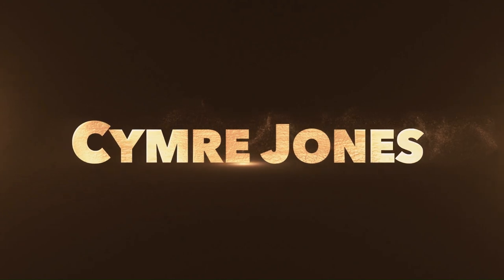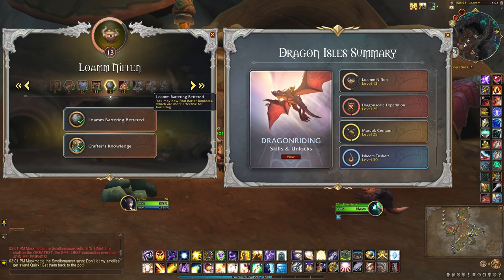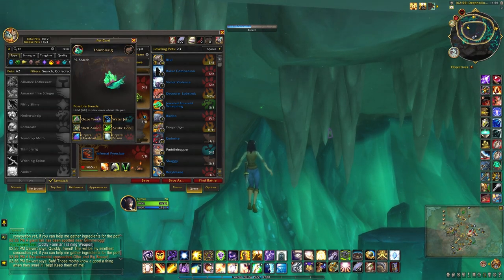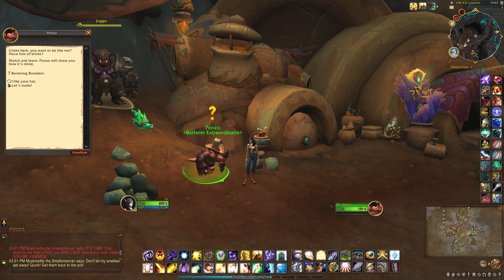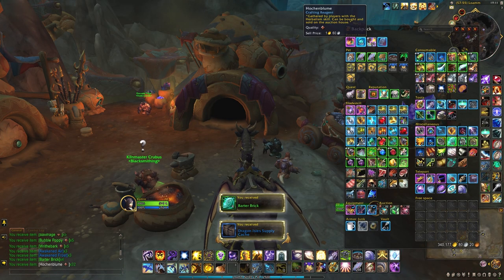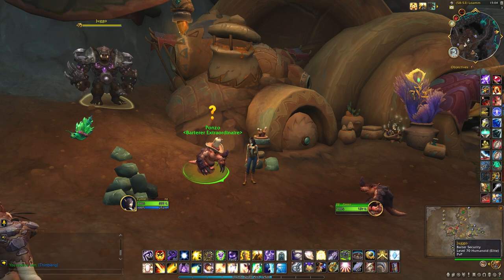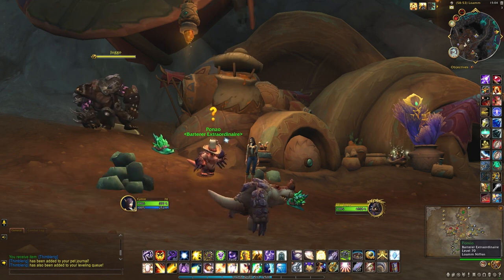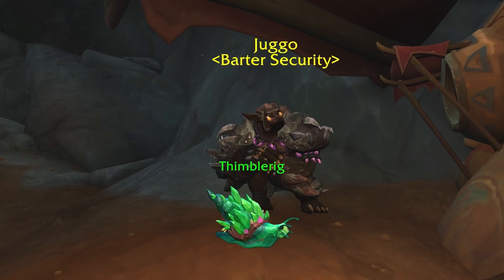Thimblerig - Barter Bricks vs Barter Boulders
Thimblerig is a batte pet offered by Ponzo (58, 23) one of the Loamm Niffen vendors in Zaralek Cavern. The pet costs 85 Barter Bricks (before renown 12) or 45 Barter Boulders (after renown 12).

SHOUT OUT

YouTube Member:
Latest Tipper: